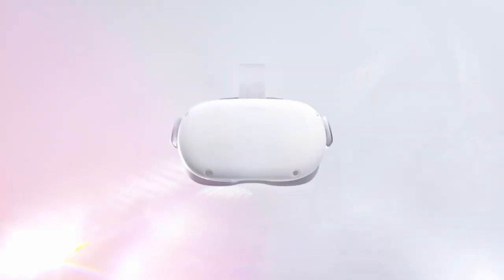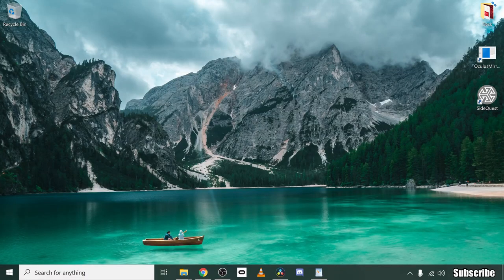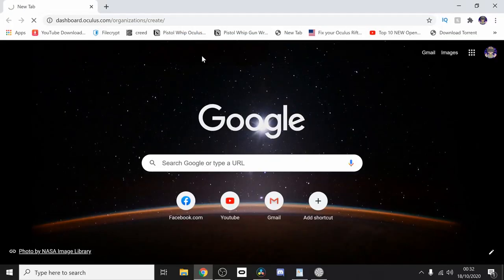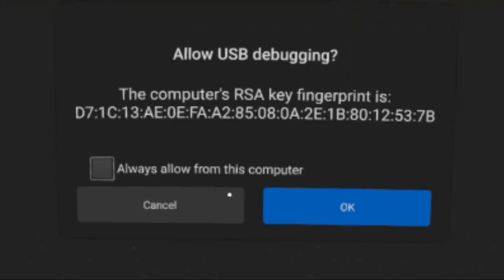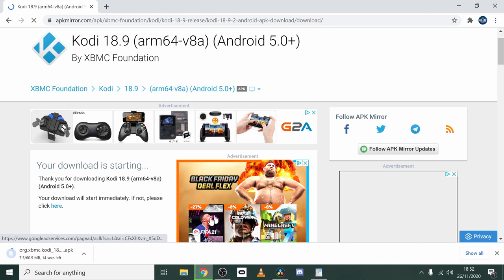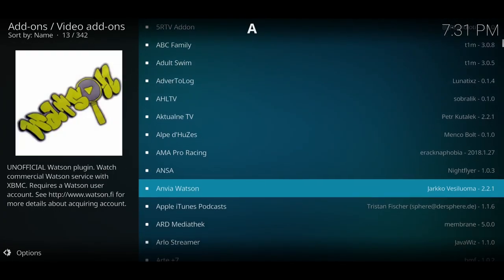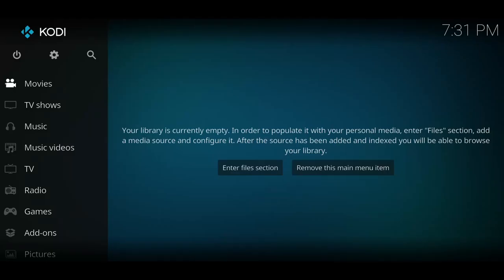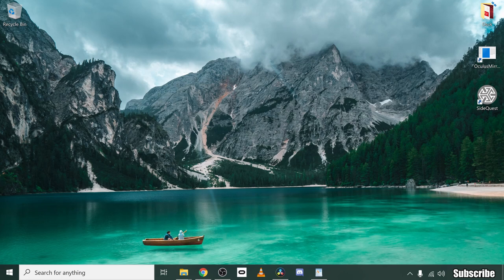Turn your OCULUS QUEST 2 into the ULTIMATE MEDIA CENTER with KODI 19 & 18.9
Want thousands of free apps on your Oculus Quest 2? Want to watch thousands of free movies and access emulators and roms with just a few simple clicks? Then I am here to tell you how you can install KODI on your OCULUS QUEST 2 and gain access to some great apps and games.

Welcome back everybody VR lad here back with another helpful tutorial to help you get the most out of your Oculus Quest 2. Now if you have clicked on this video the likelyness is you already know what kodi is but for those of you who don't KODI is an open source media player that offers the user thousands upon thousand of Addons 100% free of charge. Best thing about Kodi is it can run on any device from a PC to and amazon firestick and as the Oculus Quest 2 runs on the android operating system it makes sense that the Oculus Quest will be able to take advantage of this incredible media player. Now this will work for kodi 19, 18.9 and every other version that's available on android. Just bear in mind that if you are using an ALPHA or BETA builds you may experience some problems. but that's what we are going to do today lads, I'm going to show you how to turn your Oculus Quest 2 into the ultimate media centre using KODI

*Can be used with gamepad*

Make sure that you enable UNKNOWN SOURCES in the settings of KODI (not the quest) to install some addons) You will be prompted if it is required!

//oculus quest 2
//quest 2
//kodi
//kodi 19
//kodi 18.9
//Kodi Tv
//watch kodi on oculus quest 2
//free oculus quest 2
//OQ 2